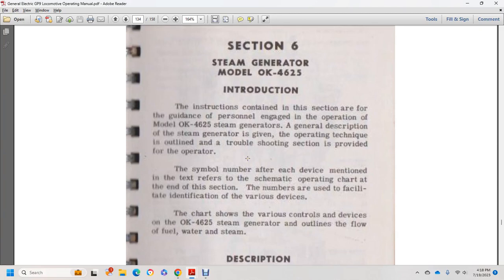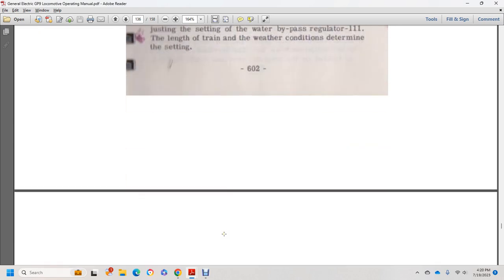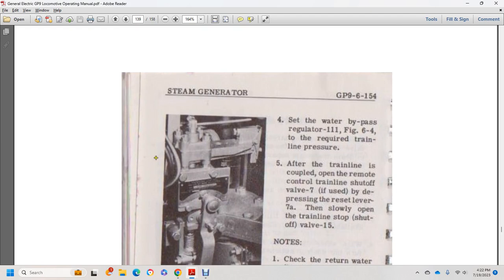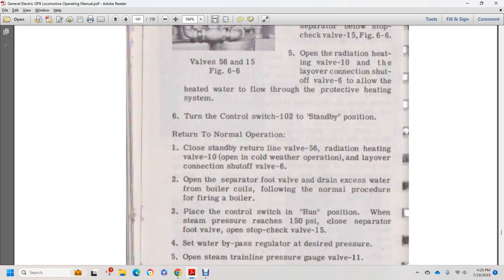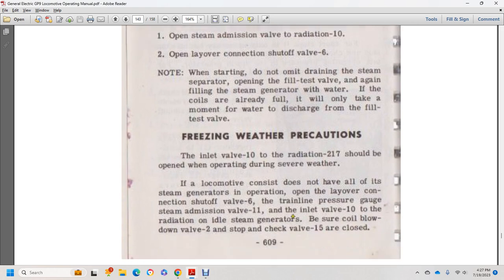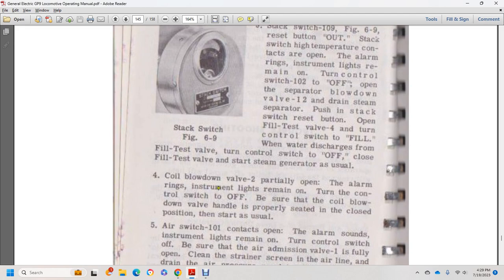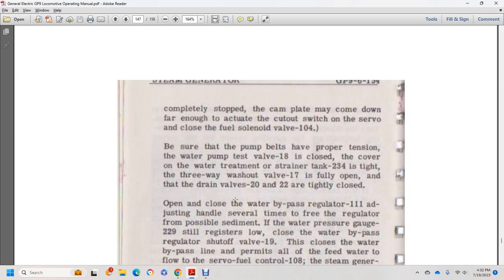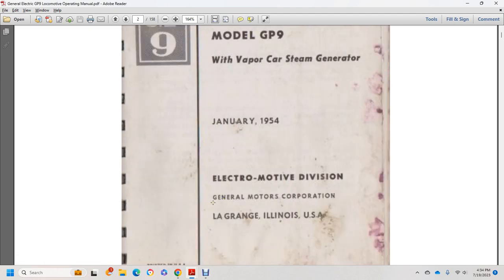GE GP9 LOCOMOTIVE PART 6